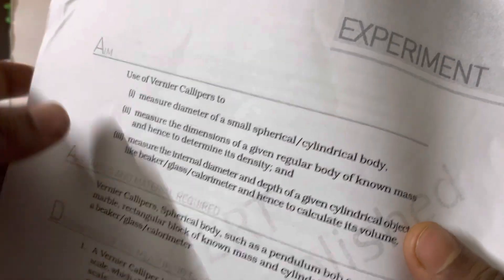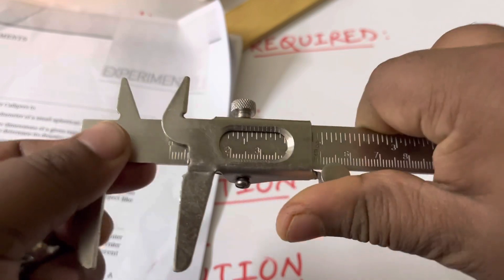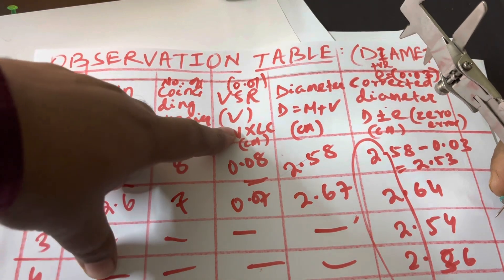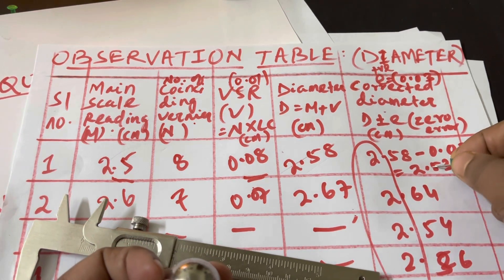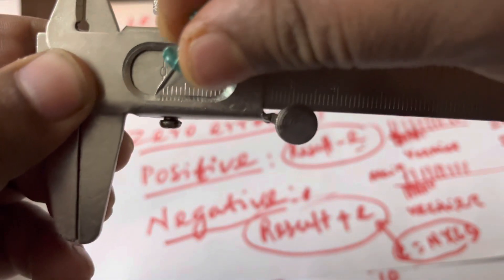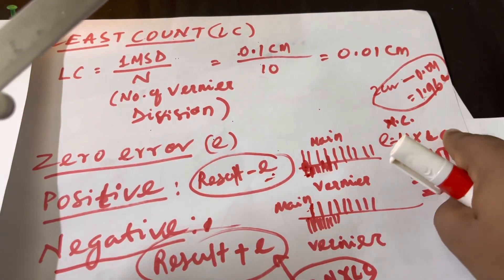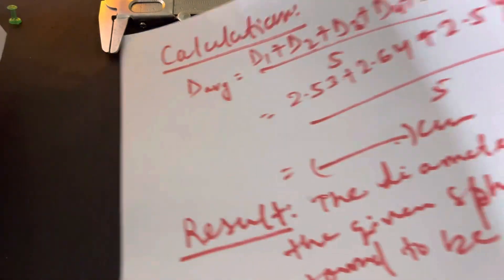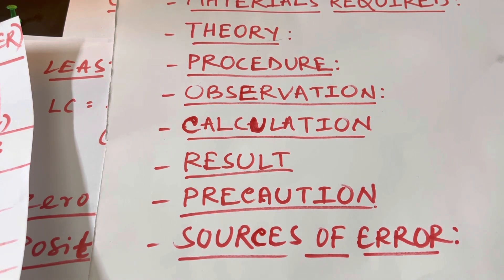To measure the diameter of a small spherical/ cylindrical body using vernier caliper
To measure diameter of a small spherical/cylindrical body and to measure internal diameter and depth of a given beaker/ calorimeter using vernier caliper and hence find its volume